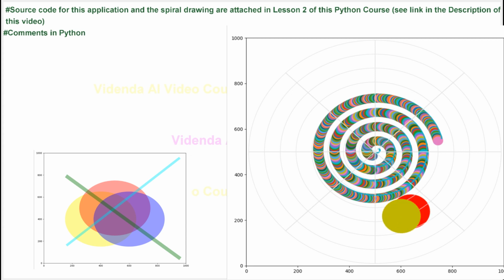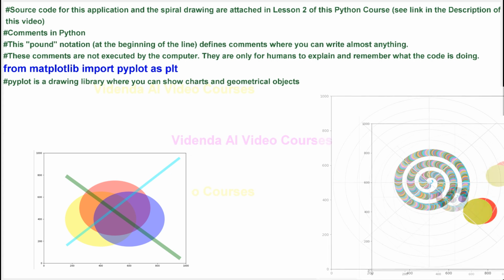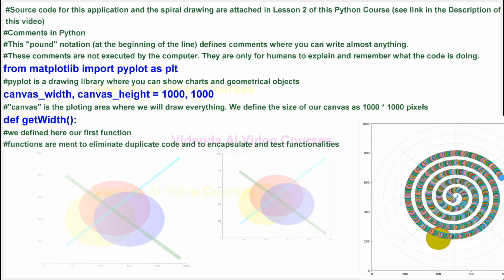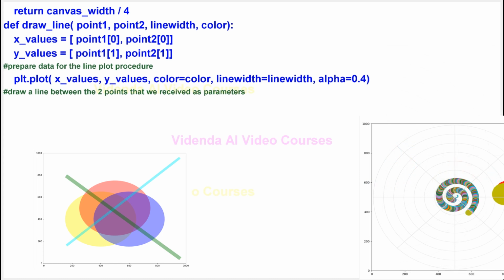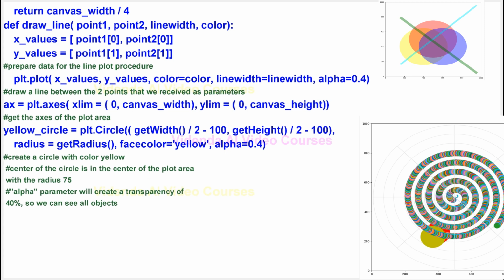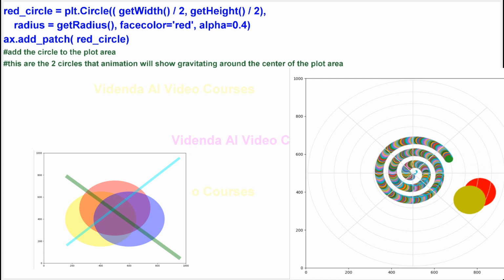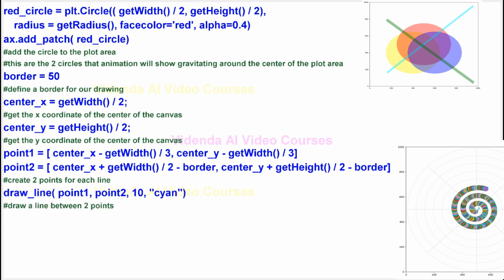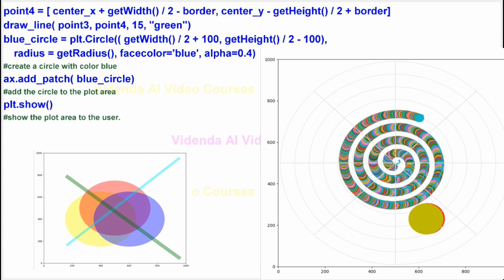Python Draw Circles, Ellipses and Spiral Animation and source code - Lesson 1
Source code for Python applications.
See Python in action and run the source code on your computer
Learn to Paint in Python by creating animation with geometrical objects
Draw Circles, Ellipses, and Spiral in JavaScript with source code

Lesson 2 (contains source code for Lesson1 and Lesson 2 - The Spiral Draw)

This lesson provides an introduction to drawing circles, ellipses, and spiral animations using Python, focusing on basic concepts and practical code implementations.
Key Points
1. Comments in Python:
    - Use the pound notation (`#`) to create comments. These are not executed by the computer but help humans understand the code.
2. Using Pyplot:
    - Pyplot is a drawing library used for showing charts and geometrical objects.
    - The drawing area, or canvas, is defined with a size of 1000x1000 pixels.
3. Functions:
    - Functions help eliminate duplicate code and encapsulate functionalities.
    - Example functions:
        - To get the canvas width.
        - To get the canvas height.
        - To get the radius of the drawing on the canvas.
4. Drawing Elements:
    - Prepare data for line plotting.
    - Draw lines between two points received as parameters.
    - Get the plot area's axes.
5. Creating and Adding Circles:
    - Create a yellow circle with a radius of 75, centered in the plot area. The alpha parameter sets a transparency of 40%.
    - Add the yellow circle to the plot area.
    - Create and add a red circle to the plot area. These circles will animate around the plot area's center.
6. Border and Coordinates:
    - Define a border for the drawing.
    - Retrieve the x and y coordinates of the canvas center.
7. Drawing Lines and Additional Circles:
    - Create two points for each line and draw the line between them.
    - Repeat the process to draw additional lines.
    - Create and add a blue circle to the plot area.
8. Displaying the Plot:
    - Show the plot area to the user.
9. Next Steps:
This lesson provides the foundational steps to understand and implement basic geometric drawings and animations using Python's Pyplot library.

Learn Python, Paint, Draw, and Animation

(python spiral lesson1 v1 1)